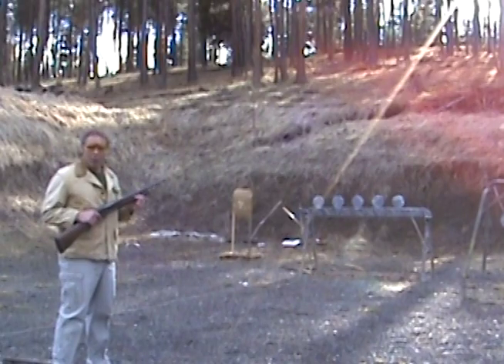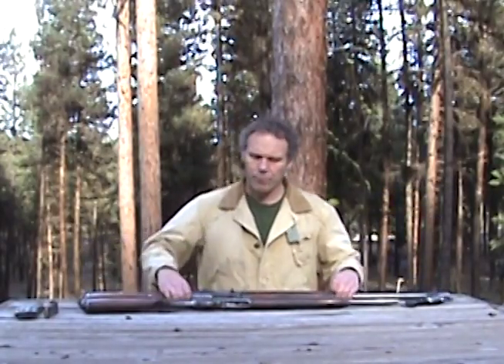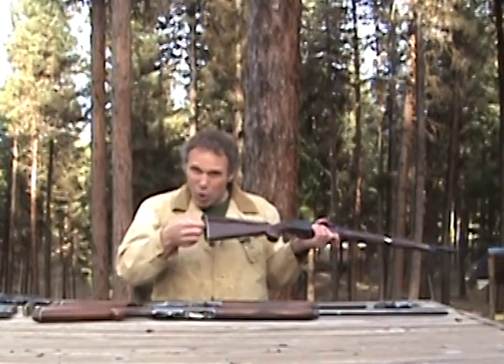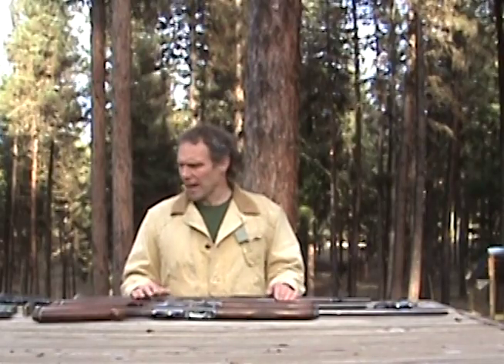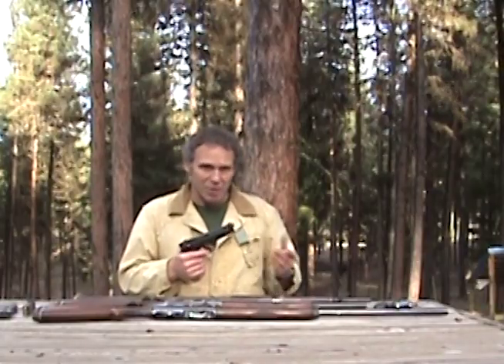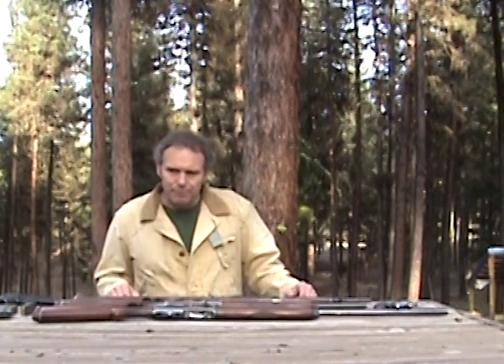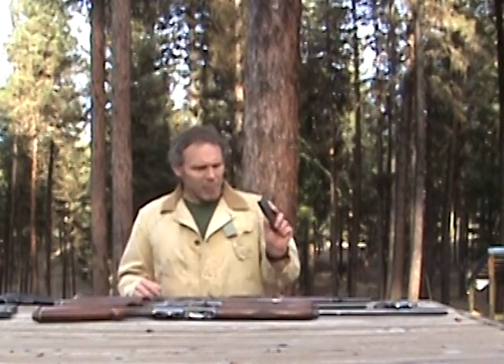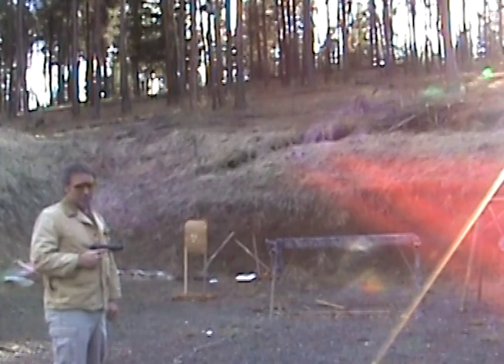Can spring compression damage a magazine?